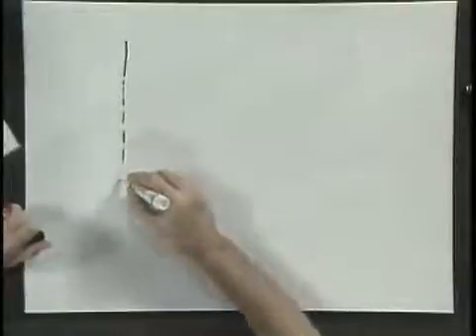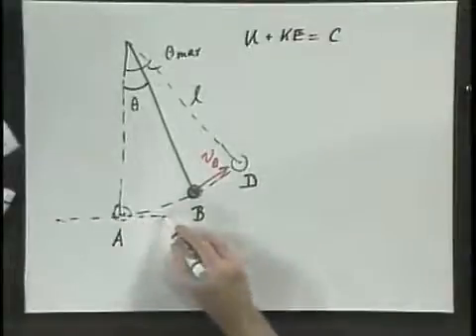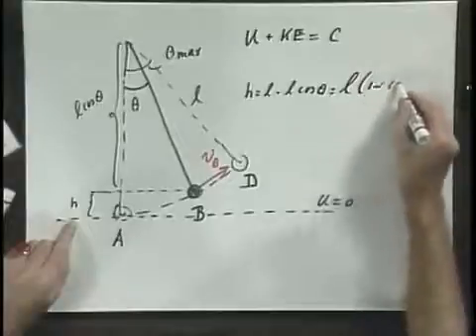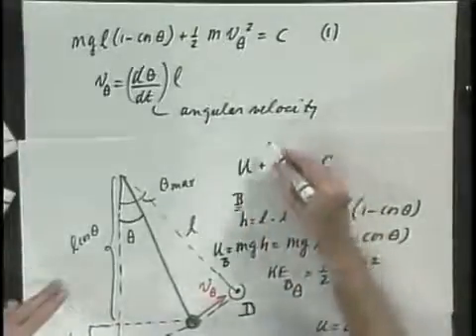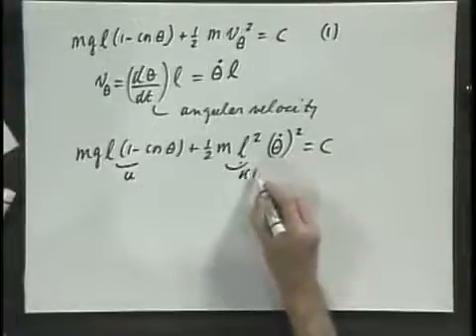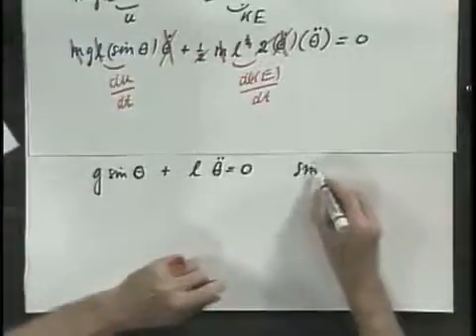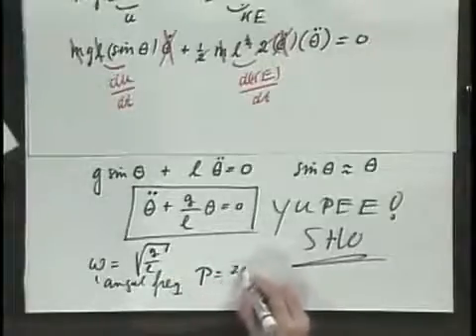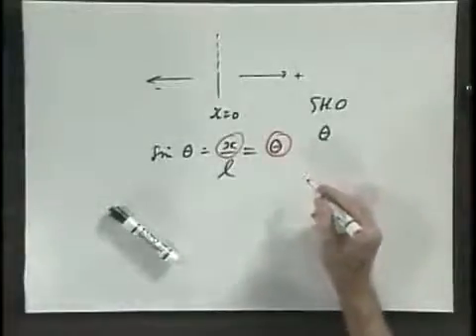Module 15 09 SHO Pendulum, Conservation of Mechanical Energy